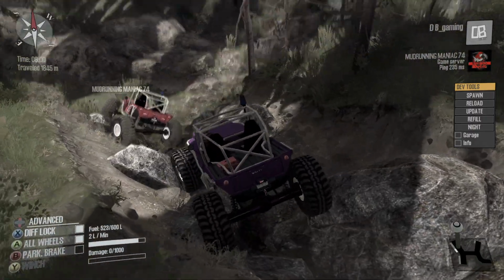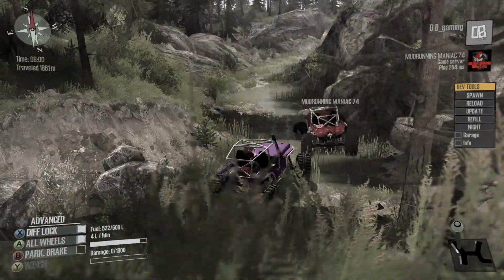mudrunner sasquatch mountain with mudrunner manaic!!!